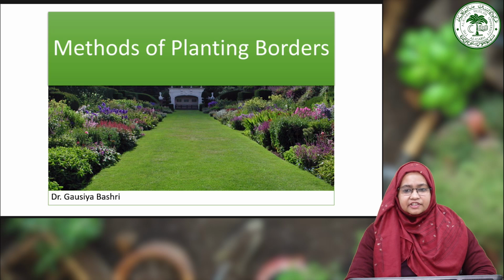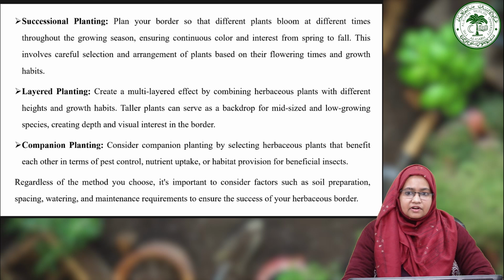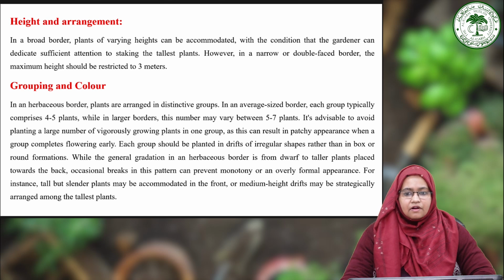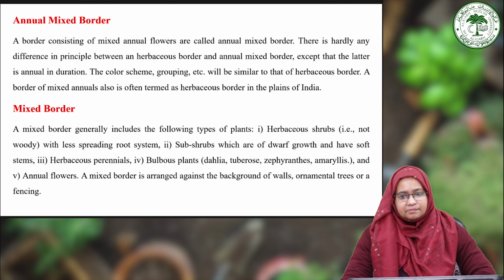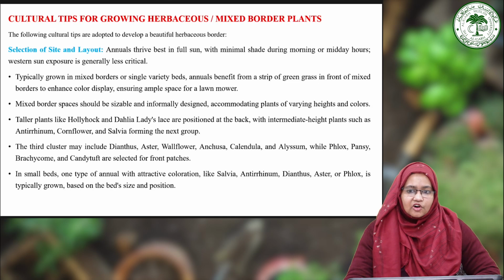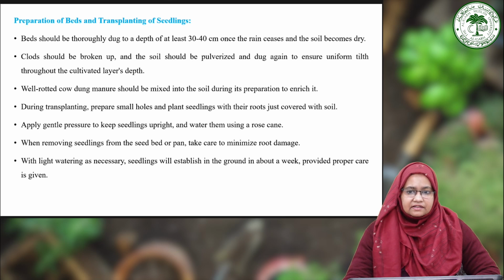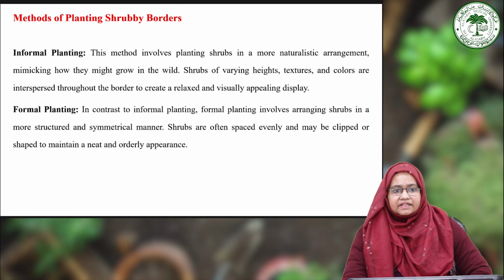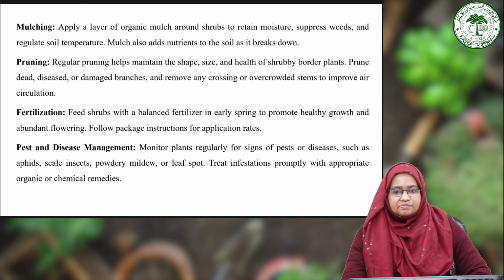Methods of Planting Borders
In the artistry of garden design, borders serve as the elegant frames that delineate and define the landscape's canvas. They not only provide structure and cohesion but also offer an opportunity for creativity to flourish. From traditional hedgerows to contemporary mixed plantings, the methods of planting borders are as diverse as the gardens they adorn. Join us on a journey through these various techniques, where we delve into the nuances of layering, color coordination, and texture juxtaposition to create breathtaking garden borders that captivate the senses and stir the soul.